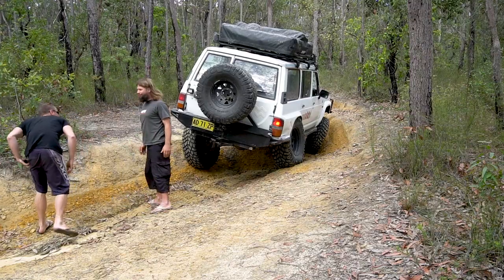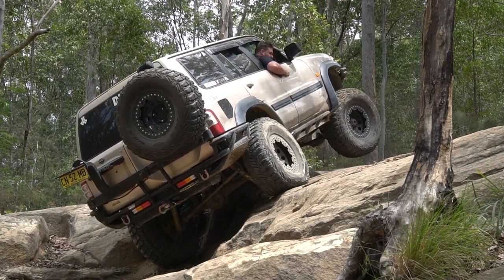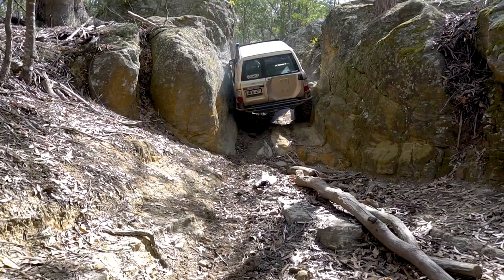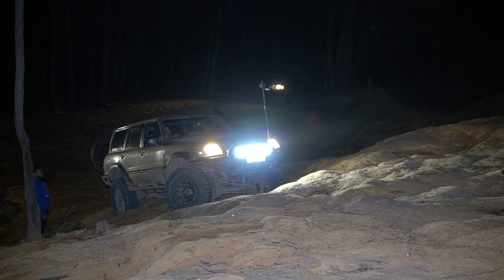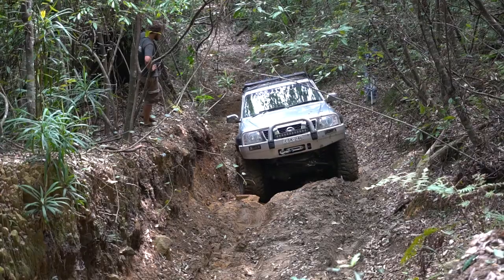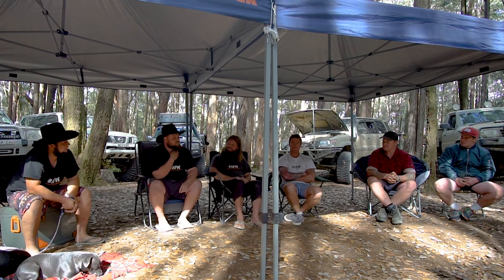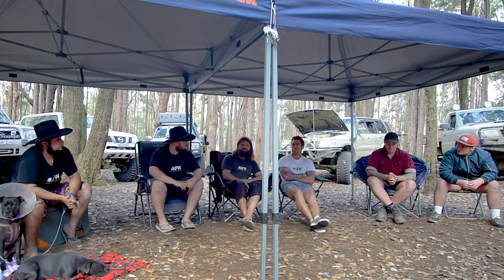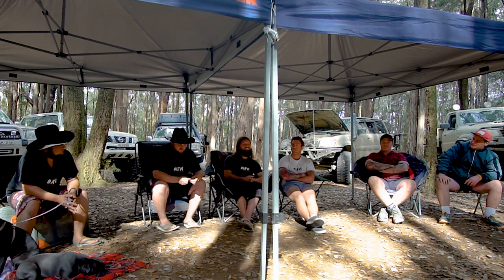AFW 4x4 Show @ The Watagans - E01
EPISODE 01 - Watagans
See time stamps below for navigation through tracks and segments:
00:05 INTRODUCTION

01:24 FLEX TRACK (watch the full video here
01:56 Y60 GQ Nissan Patrol losing coil
02:43 Y61 GU Nissan Patrol ute (38s)
02:54 Y60 GU Nissan Patrol (40s)
03:16 Y60 GU Nissan Patrol (37s)
03:45 Suzuki Sierra

04:03 TOMMY TIPPY (watch the full video here
04:20 Nissan Patrol GU4 TB48 (40s)
04:40 Nissan Patrol GU ZD30 (40s)
05:17 Nissan Patrol GU TD42 (37s)

05:58 THE SLAB
06:23 Nissan Patrol TD42 (37s)
07:40 Nissan Patrol ZD30 (40s)
08:34 Suzuki Sierra
09:03 Nissan Patrol ute (38s)

09:32 BULLOCKS (watch the full video here
09:41 Nissan Patrol GU TD42 (40s)
10:15 Nissan Patrol GU ZD30 (40s)
11:41 Nissan Patrol GQ TD42 (37s)
12:07 Suzuki Sierra

12:30 PRICKLY BOG HOLE
12:38 Nissan Patrol ZD30 (40s)

12:55 PRICKLY ROAD WALLS (watch the full video here
13:00 Nissan Patrol ZD30 (40s)

15:12 FIVE WAYS
15:33 Nissan Patrol TD42 (37s)

16:25 THE QUARRY
16:29 Nissan Patrol TD42 ute (38s)

17:03 ROPE ROAD
18:03 ZD30 (40s) - BOG HOLE
18:45 TD42 ute (38s) - BOG HOLE
19:11 TD42 (37s) - BOG HOLE
19:52 TD42 (40s)
20:50 TB48 (40s)
22:27 ZD30 (40s)
23:31 TD42 ute (38s)
24:16 TD42 (37s)
25:18 ZD30 (40s)
25:52 TD42 ute (38s)
26:09 TD42 (37s)
BUM CRACK - WINCHING
26:57 TD42 (40s)
27:27 ZD30 (40s)
27:47 TD42 ute (38s)
29:07 TD42 (37s)
29:31 TB48 (40s)

30:04 HIGHLIGHTS

32:20 ENDING

E
N
J
O
Y